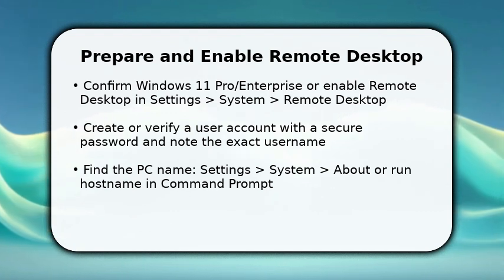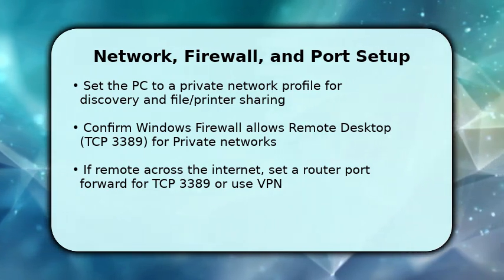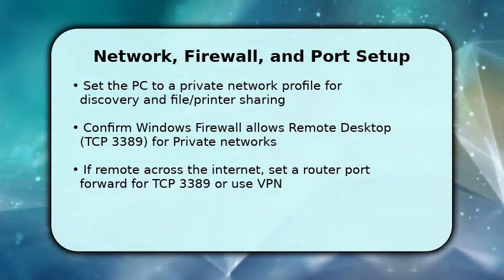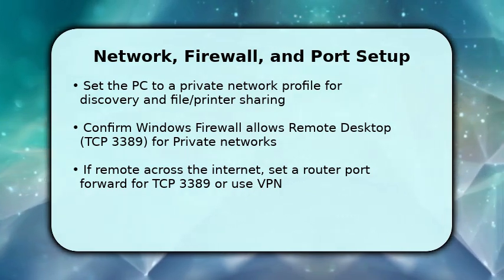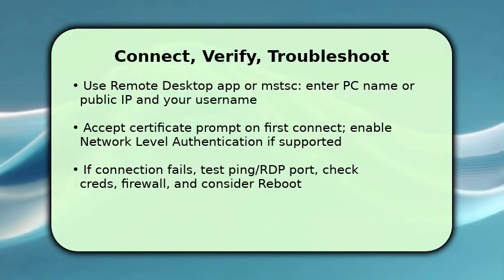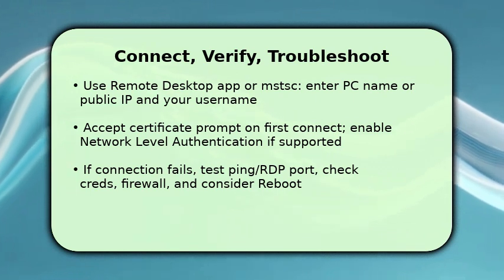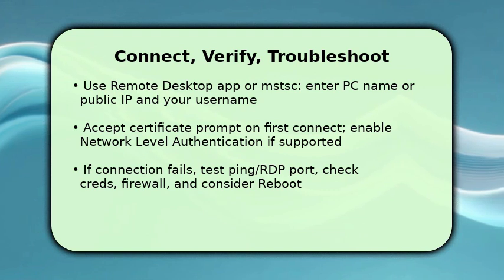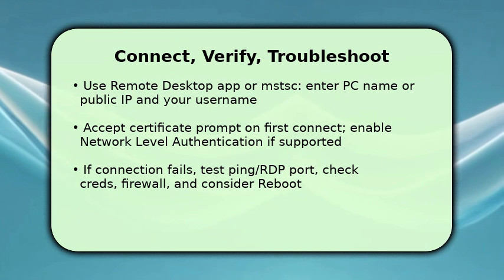How to Use Remote Desktop Windows 11 - Easy Guide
Discover the simplicity of using Remote Desktop on Windows 11. This video provides a step-bythy guide to connect from anywhere, ensuring your productivity is uninterrupted whether you're at home or in transit.

Remote Desktop,